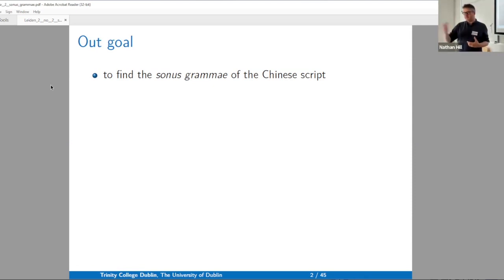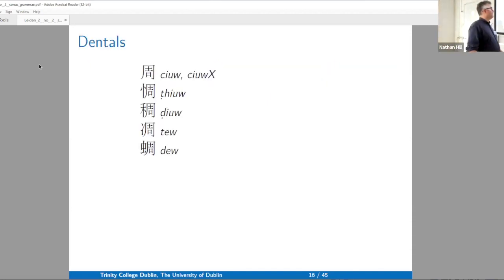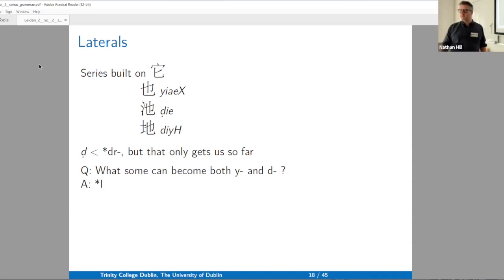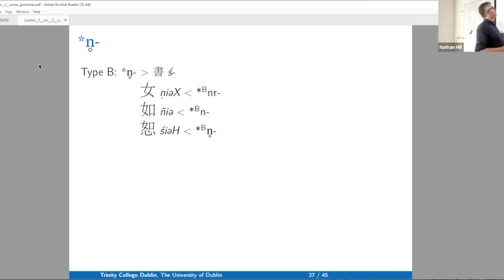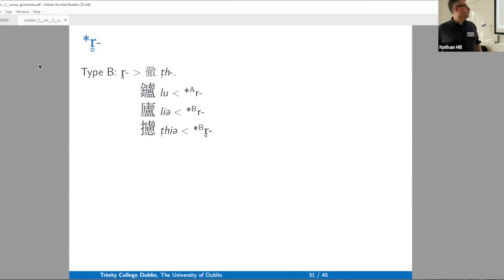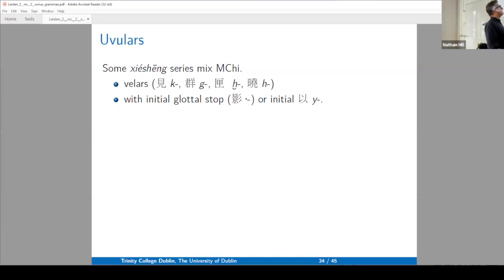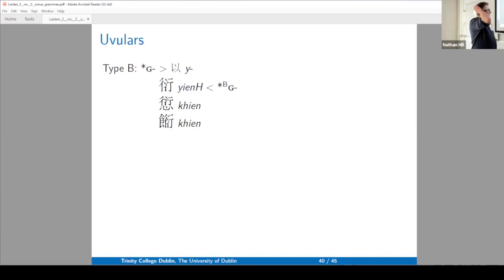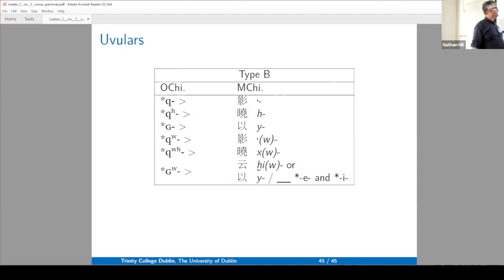Phonetic information in the Chinese script (xiesheng hypothesis)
This lecture was given at the 2023 Leiden Summer School in Languages and Linguistics in July 2023.